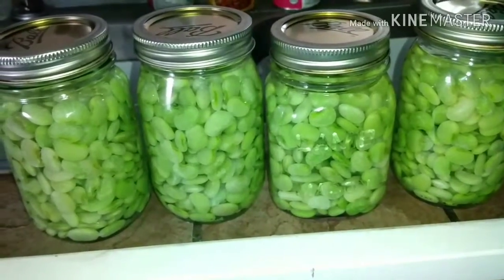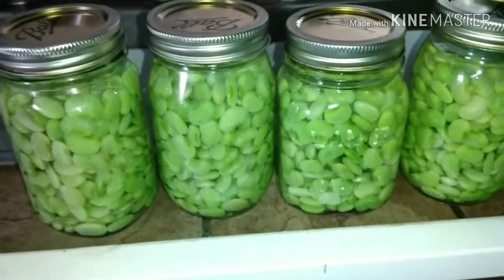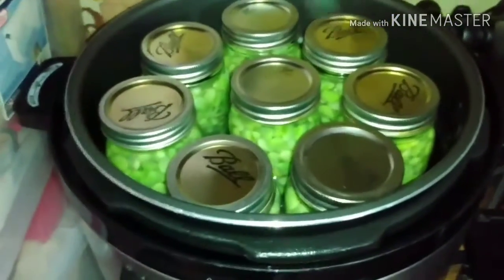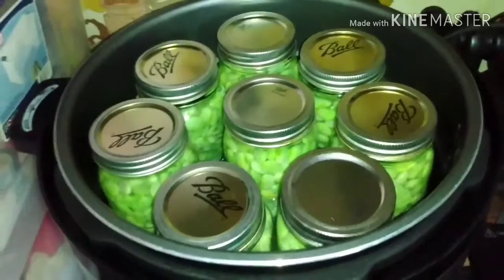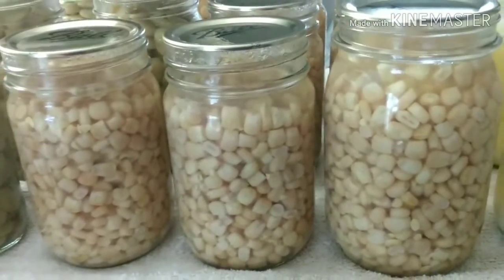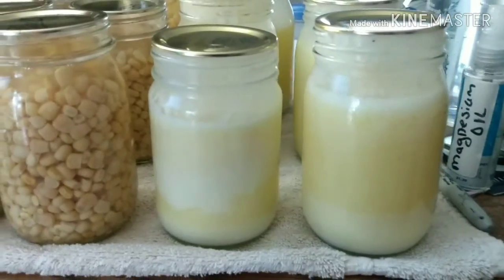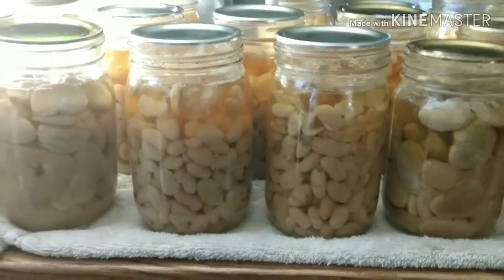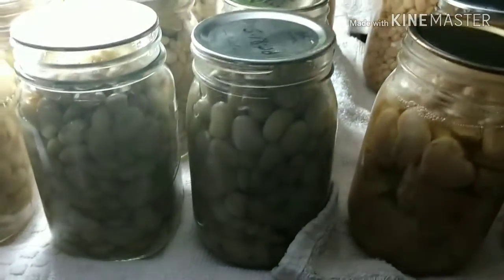PANTRY PROJECT..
TRYING TO FILL OUR PANTRY. JUST WANT TO SHARE WHAT WE ARE DOING HERE AT LONG ACRE RESCUE.
TIM & AMY'S WISH LIST:
WE LOVE SNAIL MAIL YA'LL